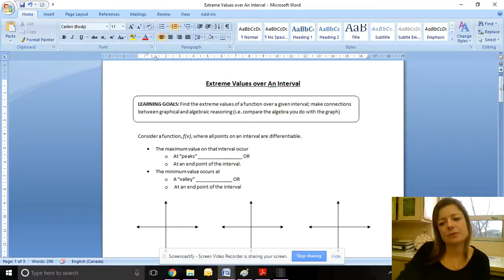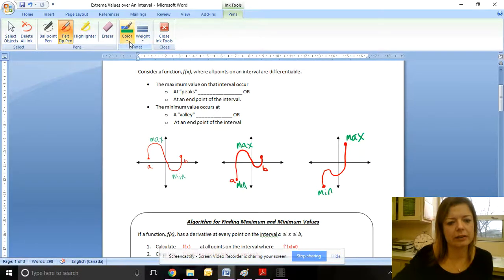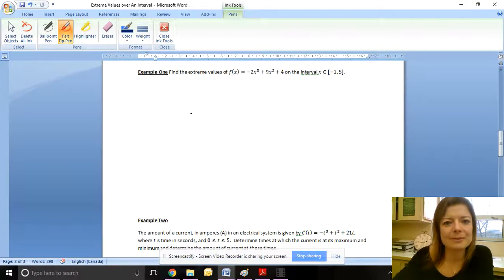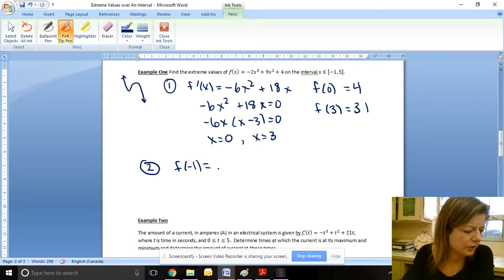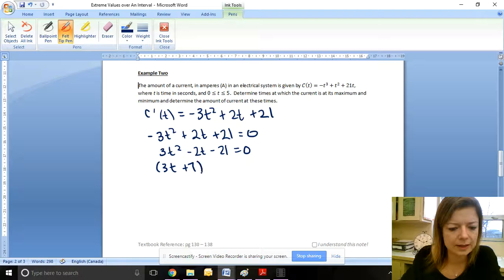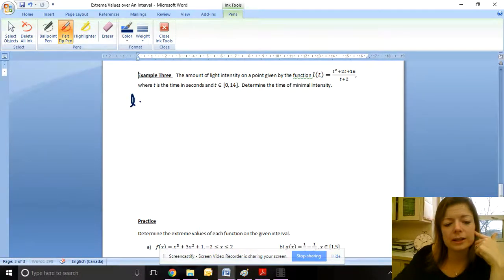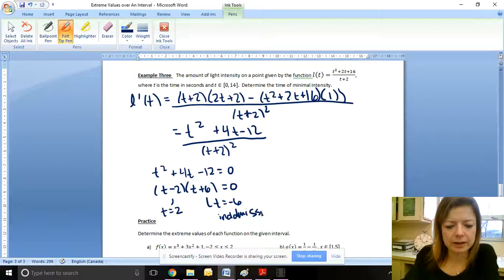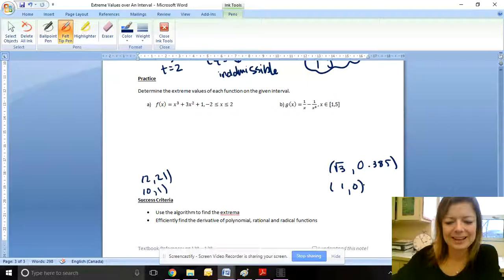Extreme Values Over An Interval